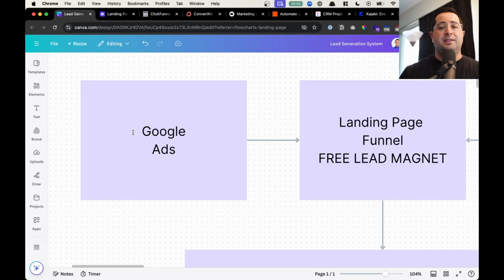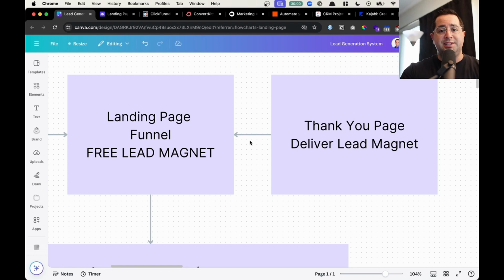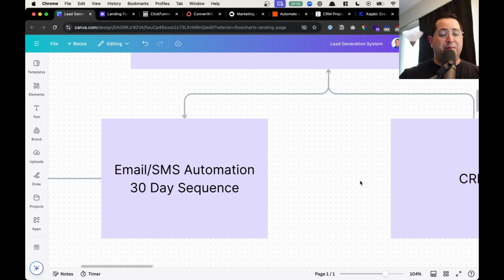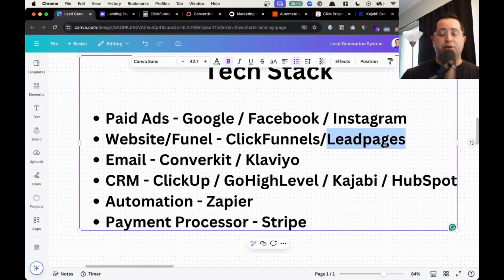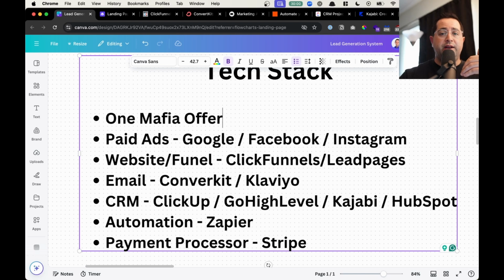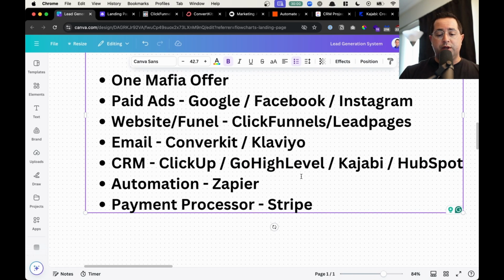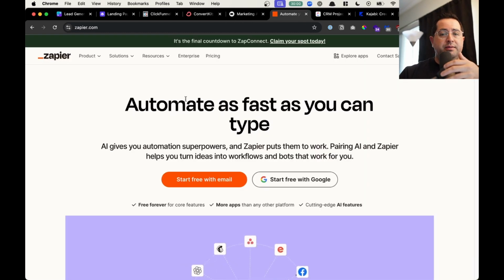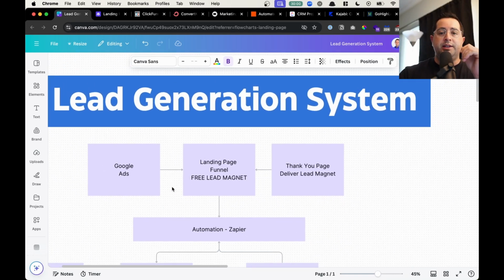How to get leads lead acquisition system tutorial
Automate Your Business With AI & Save 20+ Hours/Week